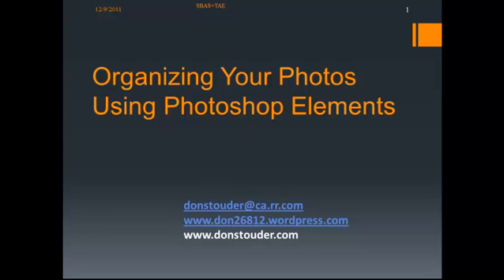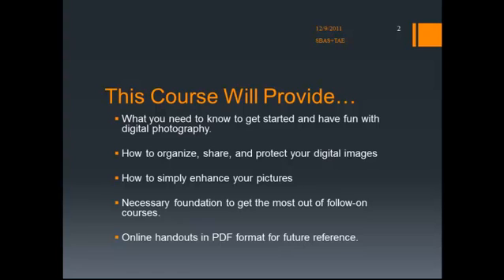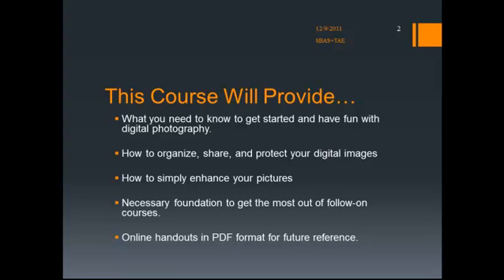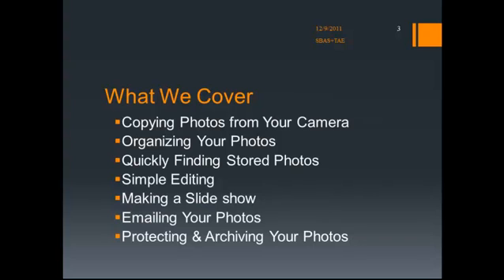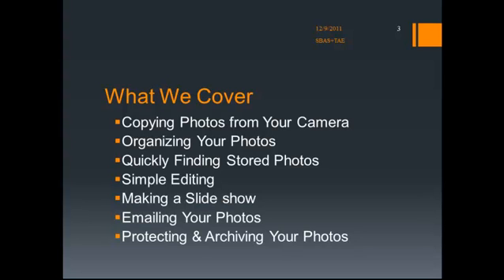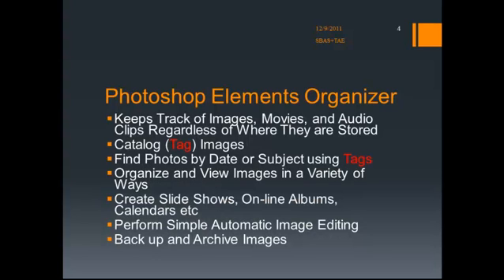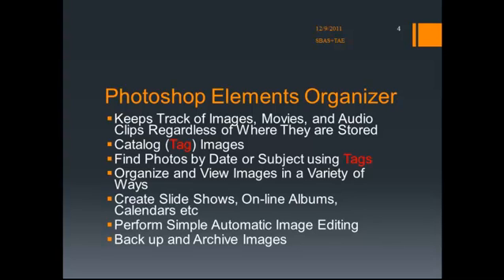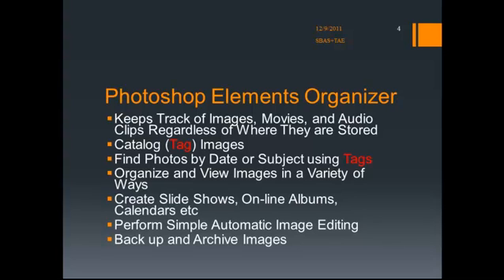Organizing Your Photos Using Photoshop Elements Class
This video describe the class I will be teaching this January on using Photoshop Elements' Organizer. I will be teaching the class at the South Bay Adult School and the Torrance Adult School.